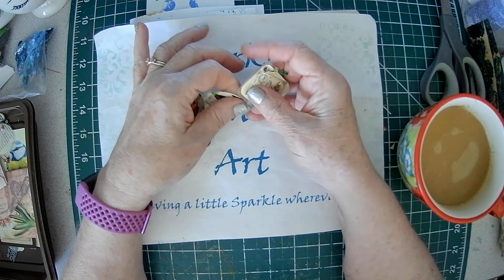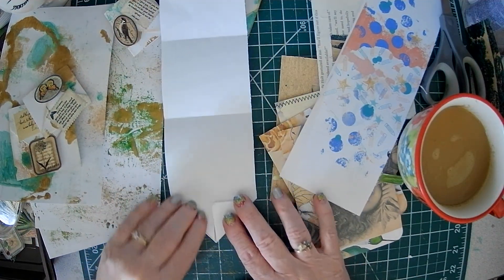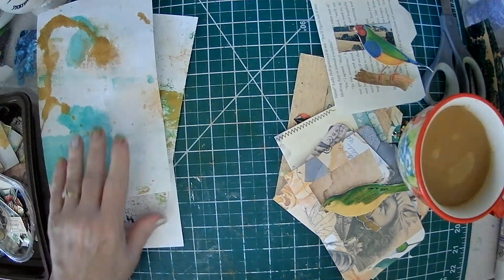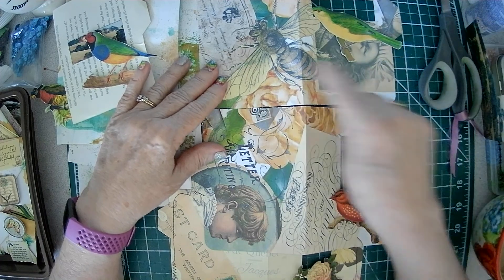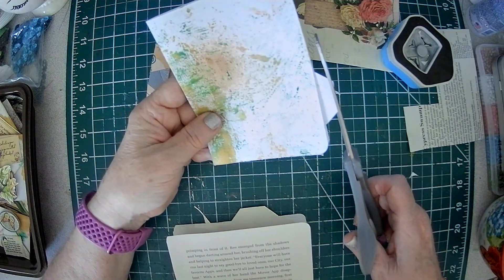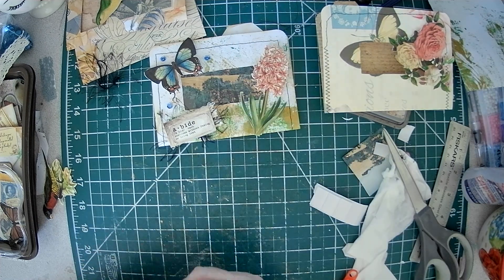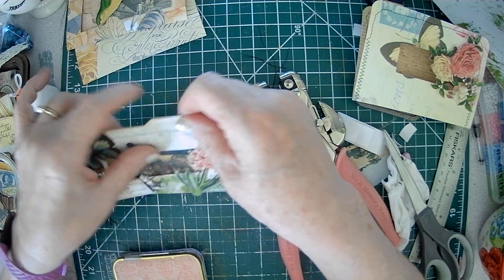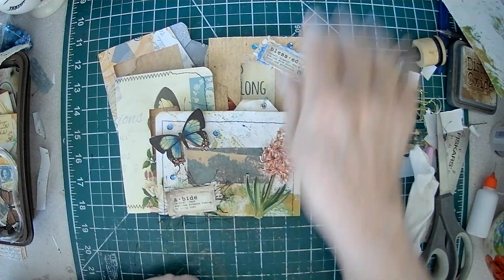💜🦋💜Sparkles Collaboration of Love #7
Thank you for stopping by and watching my video . . . today, I am continuing on a collaboration series featuring some of the talented YouTube artists who have inspired me with their techniques and process videos. You will need some background paper, cardstock images work best, ephemera, scissors, cutting tool, transparency paper, etc.

Artists who inspired me today in this series #7 Include: Rachel @roxycreations679; Tina @shabbydabbydoodah; Tracie Fox @TracieFoxCreative, etc

Today, we will be using some homemade background paper and other bits and bobs and will turn them into some cute file card pocket/holders for your journals and craft projects.

Products I use:
NIV Bible
Micro-Mini Book
Scotch Create Glue Stick
Spider Web Lace
Unlined Travel Journal Set
Silicon Mat for Wax Seals
Fast Drying Premium Spackling
Copper Compression Gloves
Metal Mini Paper Clips by Tim Holtz Idea-ology
150 Sets Round Flat Head Chicago Screws Buttons Metal Studs Rivets Screwback Spots Metal Nail Rivet Studs
Letter L Wax Seal Stamp, Yoption Vintage Retro Brass Head Wooden Handle Alphabet Letter L Classic Sealing Wax Seal Stamp (L)
Flower Fairies One Hundred Postcards
Glossy Accents 2-Ounce
Multi-Use Fridge Magnets, DIY Small Round Refrigerator Magnets 200pcs 3mm Hole Mixed Colors Round Eyelet
Beacon 3-in-1 Advanced Crafting Glue
145pcs Scrapbook Stickers Cartoon Hand Painted Girls Stickers
Safety Bulb Pins 300 Pieces,10 Colors Gourd
YOLAKIS Wax Seal Stamp Round Blank Seal Stamp 1 Inch Retro Wax Stamp Maker
3.5" Doilies: Doilykorea- 250pcs Premium 3.5 inch Round Lace paper doilies